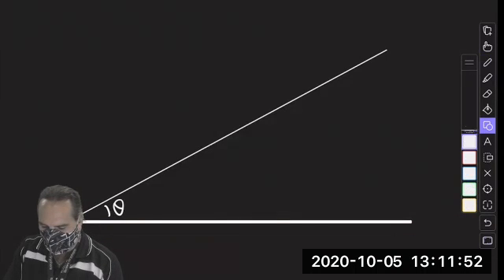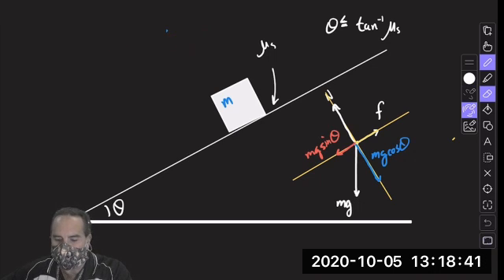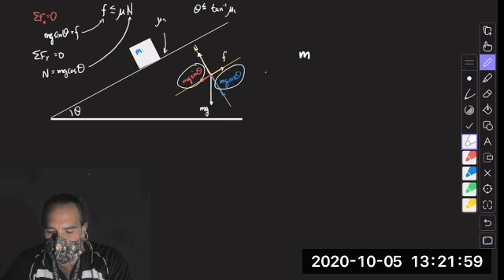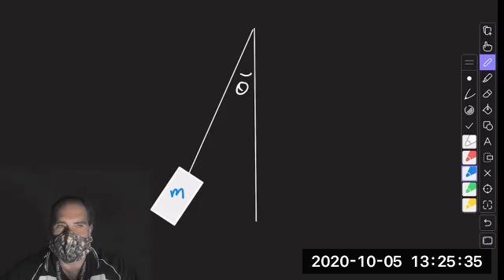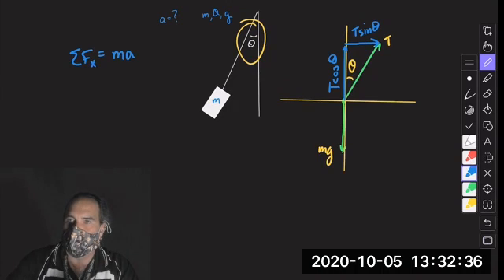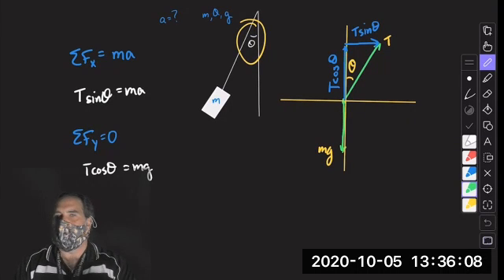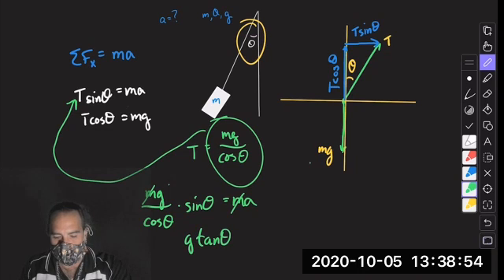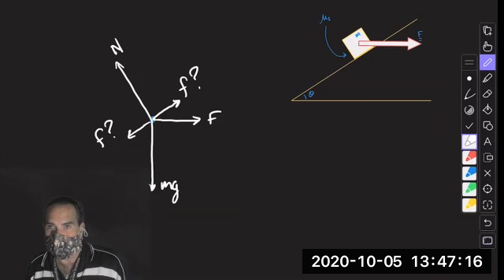More Force Practice -7th period